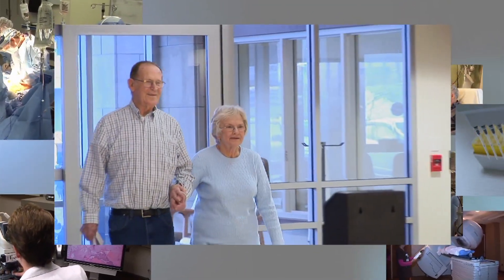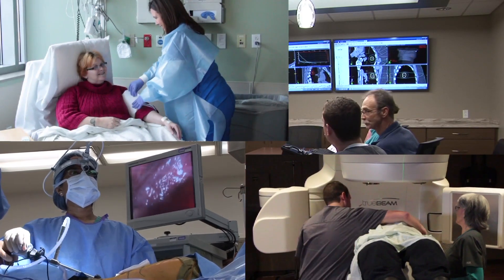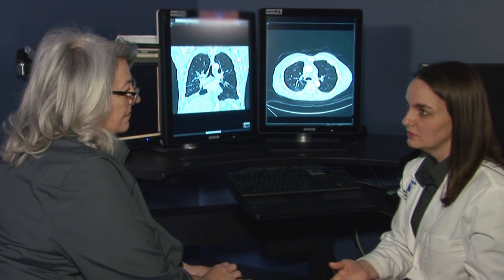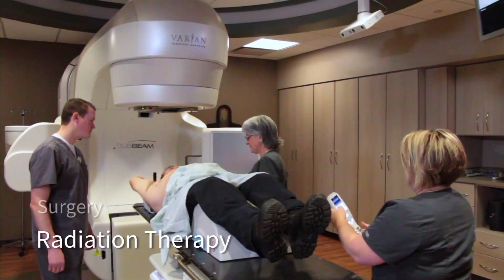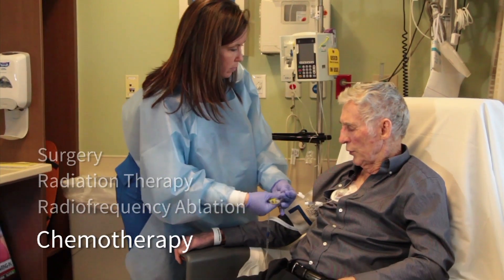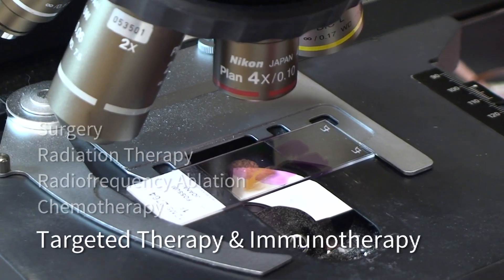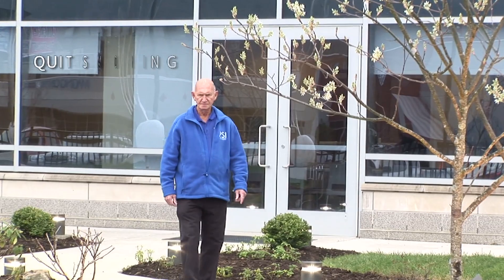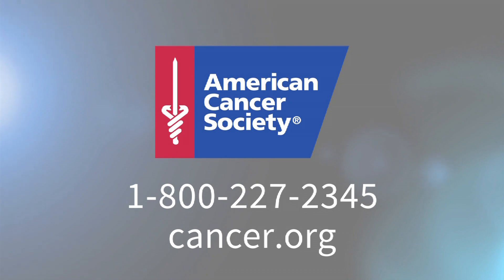An Introduction to Common Treatments for Lung Cancer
Have you or a loved one been newly diagnosed with lung cancer? In this video, we'll help you learn about the most common treatments for lung cancer which may include surgery, radiation therapy, radiofrequency ablation (RFA); chemotherapy, targeted therapy and immunotherapy.